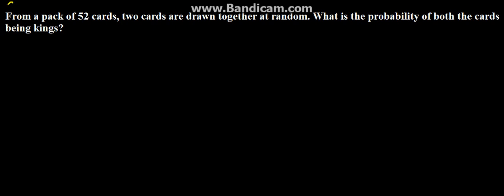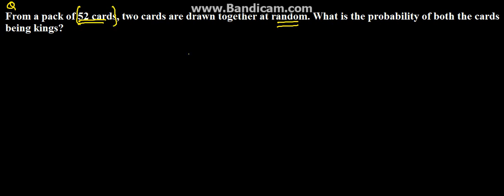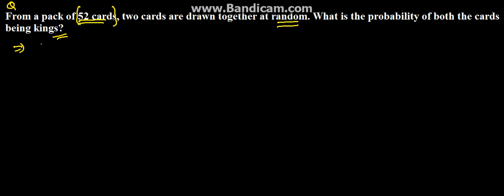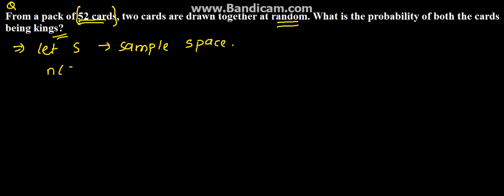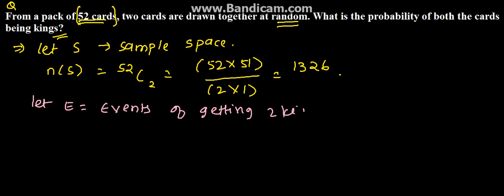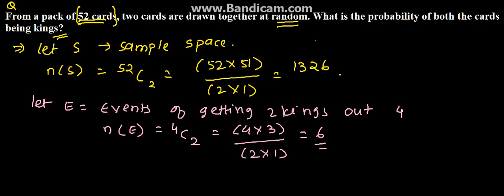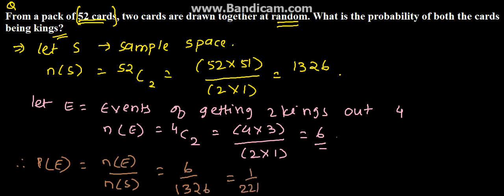Probability Problem 21